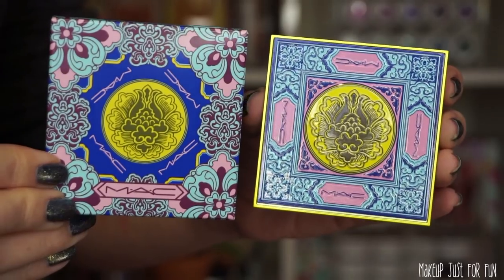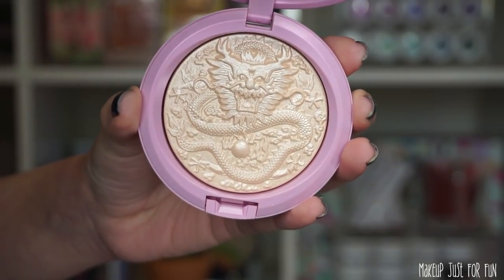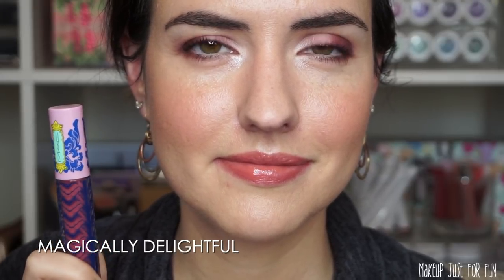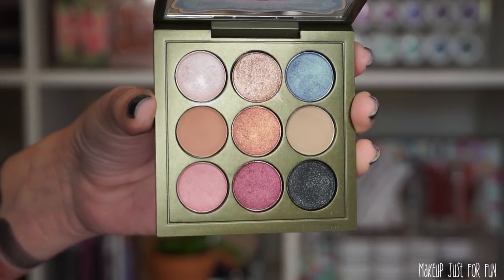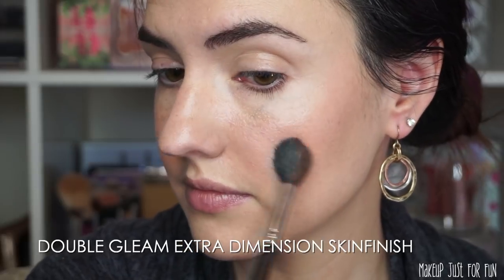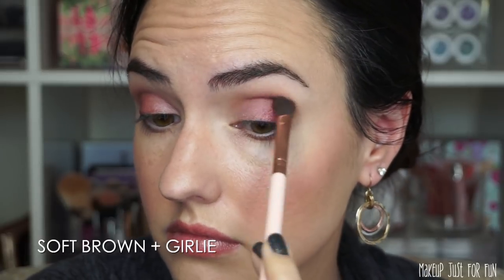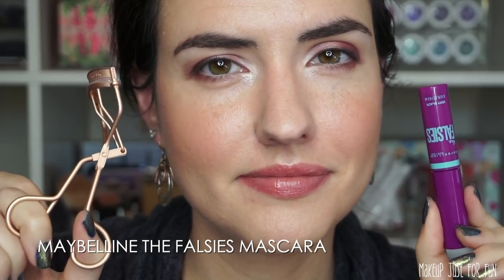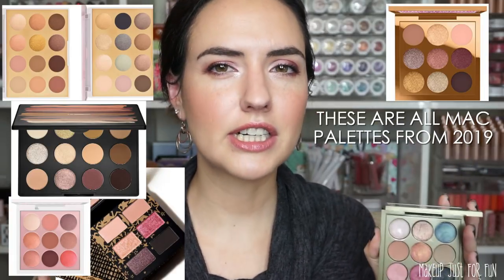MAC Lunar New Year 2020 Collection | LUNAR ILLUSIONS Swatches + Tutorial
NEW collection from MAC Cosmetics is ringing in the Year of the Rat with a Lunar New Year Collection called Lunar Illusions! I'm sharing all of the details including close ups of the packaging, swatches and demos of everything! What do you think of this Lunar Illusions collection?

Find this collection online now!

Swatches:
Brand New

Greenscreens credit:
Greenscreens by JanTube Editing